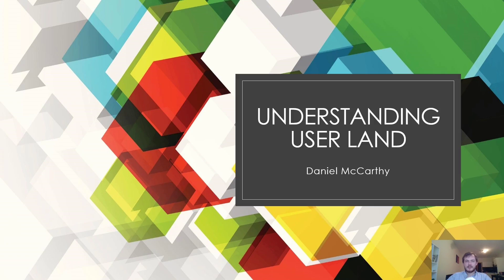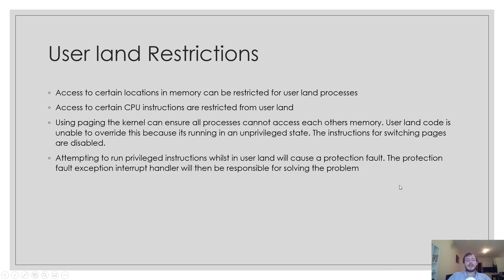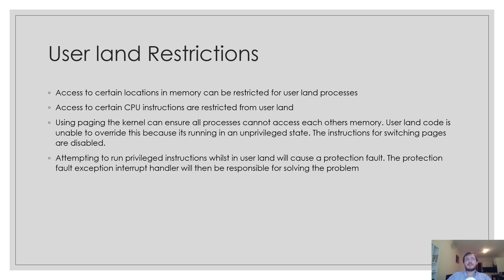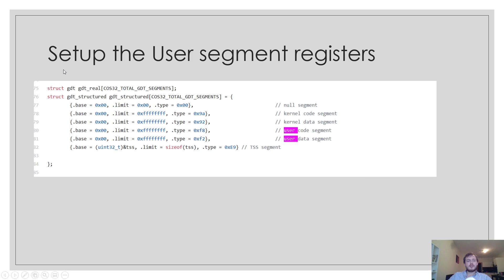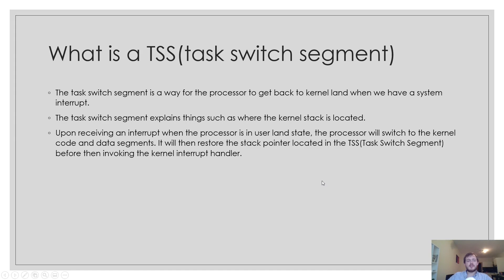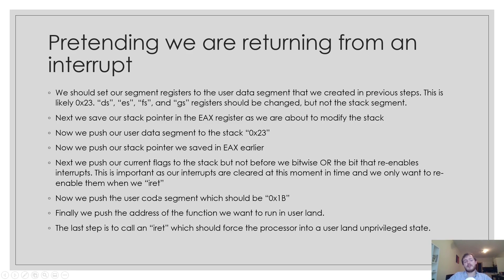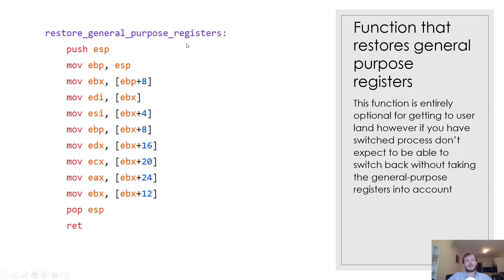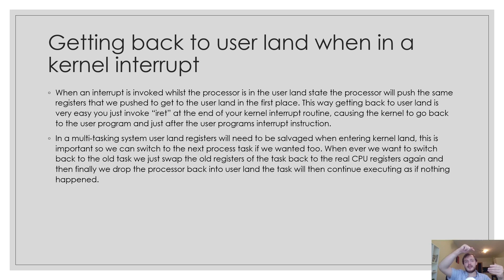Kernel Development - Understanding User Land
In this presentation I briefly explain about user land and how it works.
This lecture is a part of my operating system development course that can be found